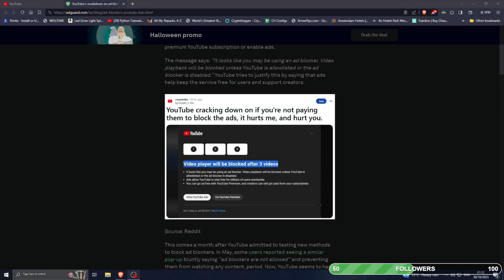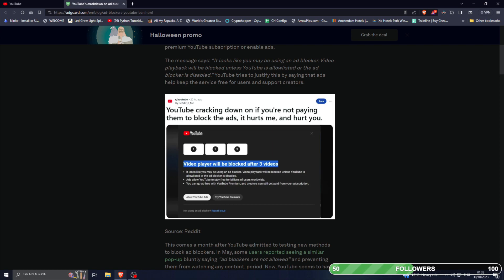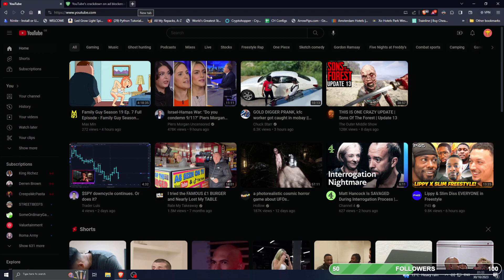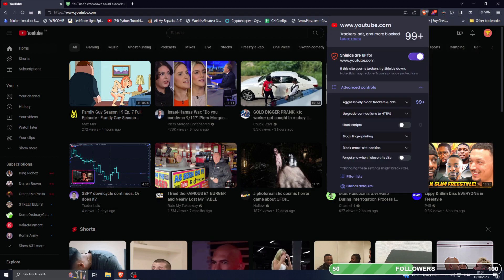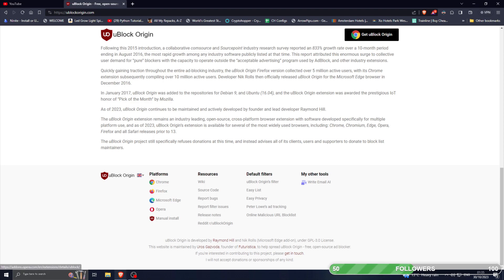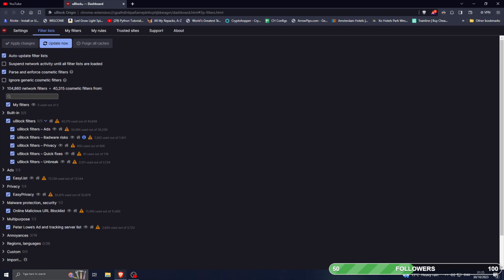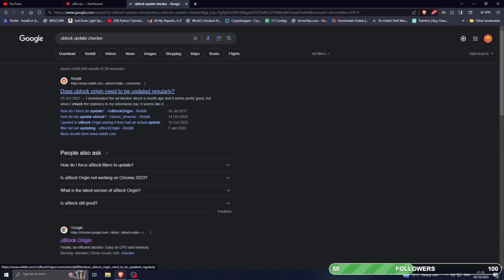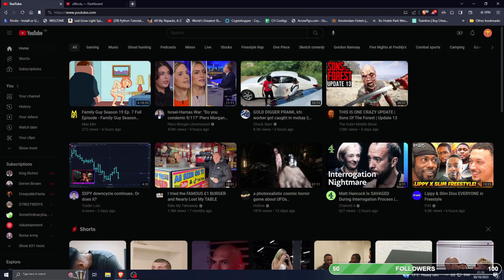Bypass YouTube Ad Block Detection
Check me out on Kick!